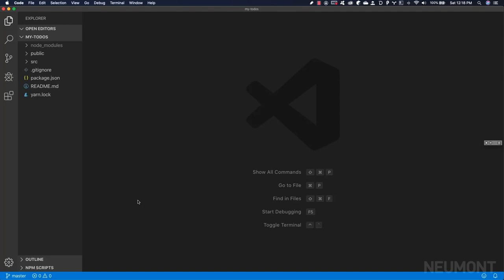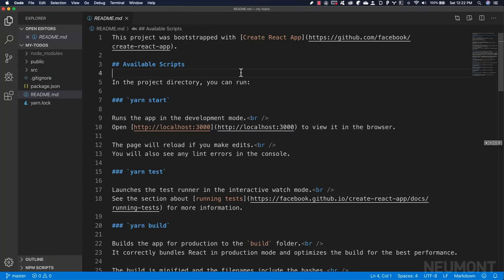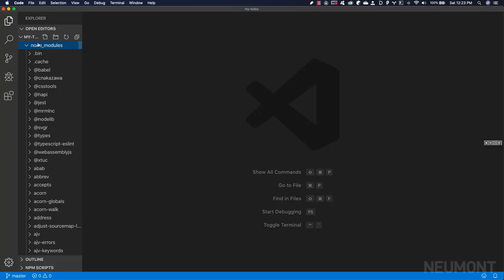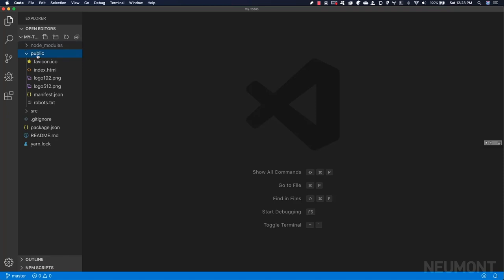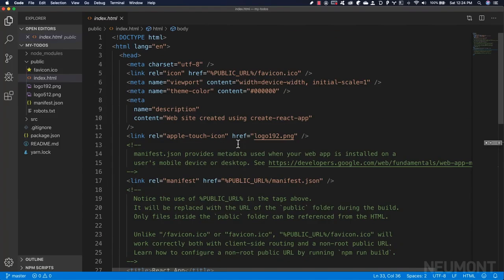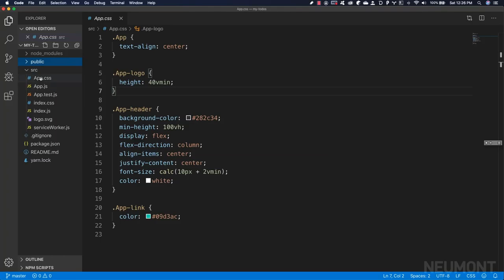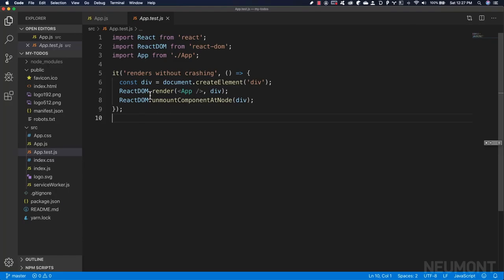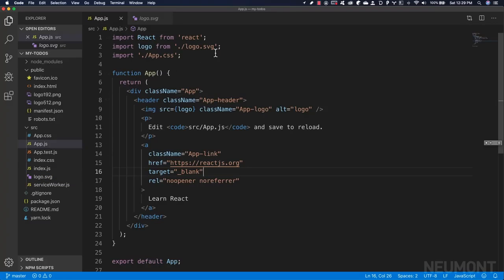Episode 04: React App Structure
In this video, we walk through the structure of a React.js SAP.